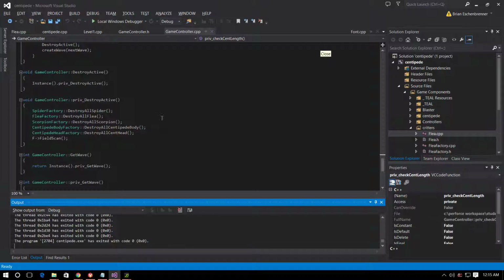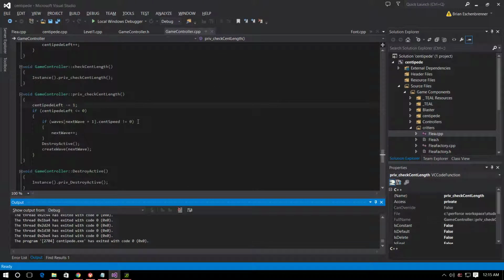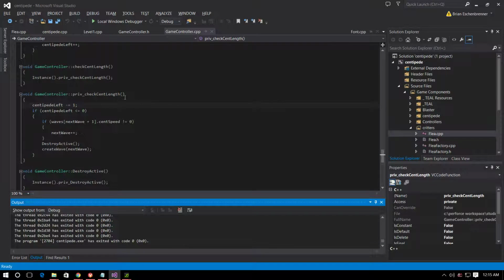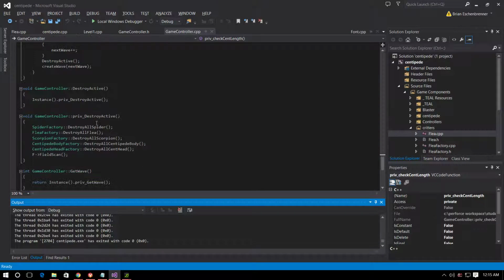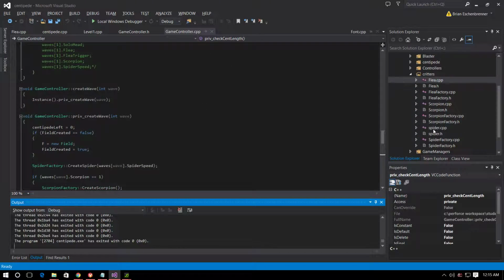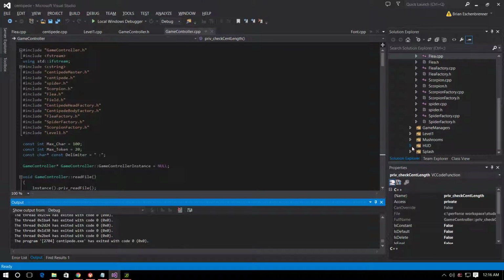Centipede Sprint 7